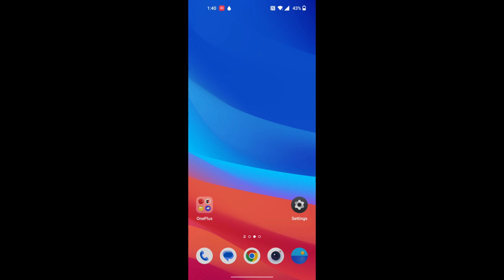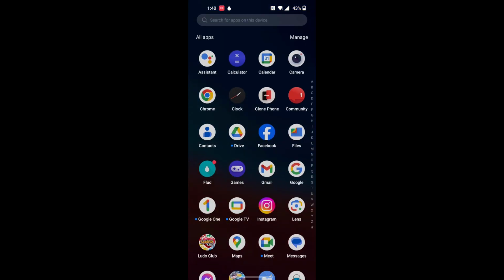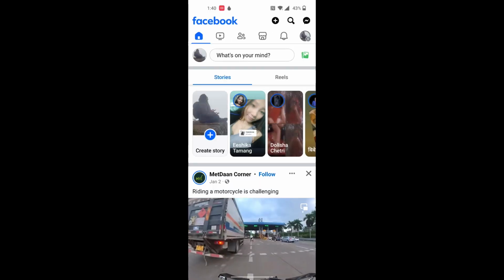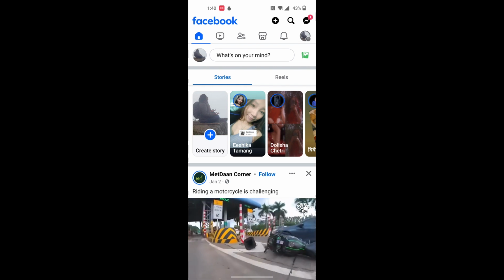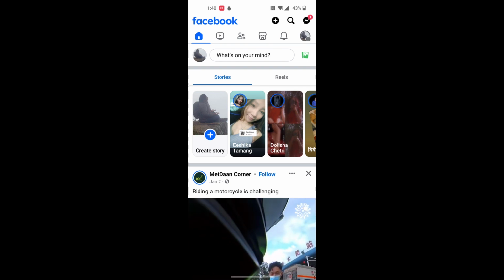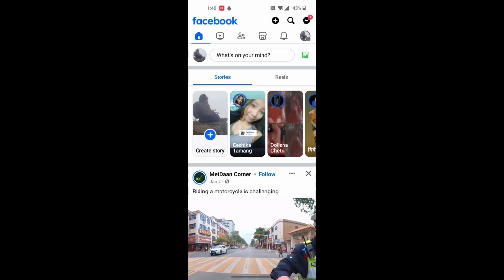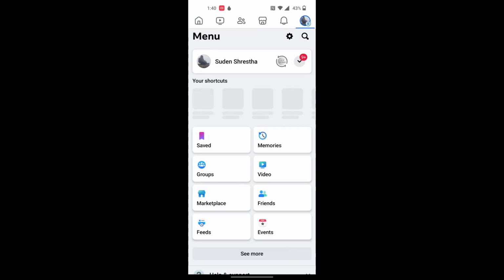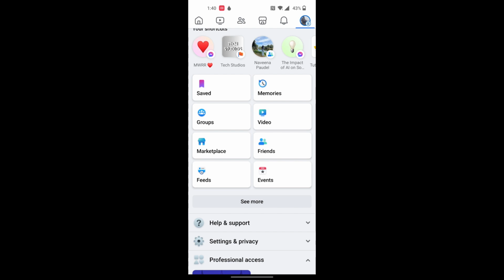How to View Saved Reels on Facebook?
Struggling to find your saved Reels on Facebook?

You're not alone! Many users face this dilemma. But fear not, TutorialGurudev is here to help!

This quick and easy tutorial will guide you through the process of accessing your saved Reels on both the Facebook app and desktop.